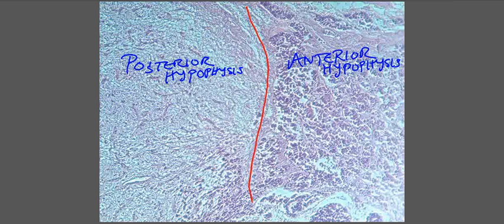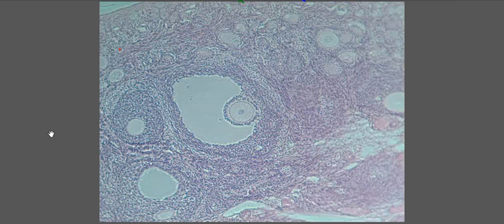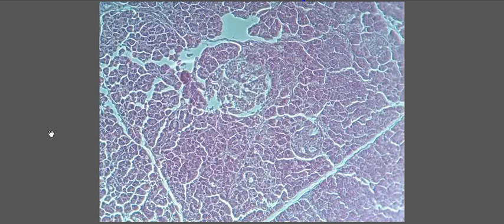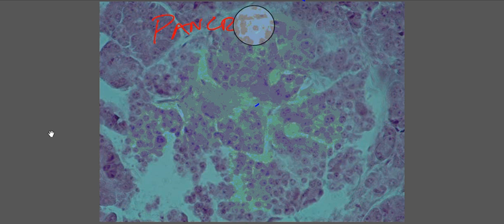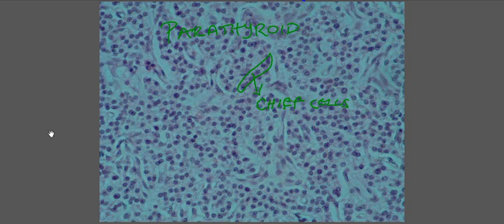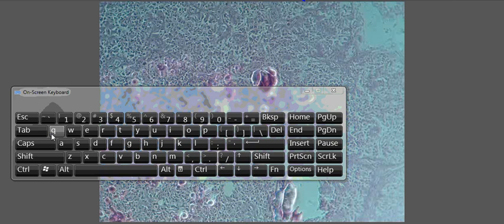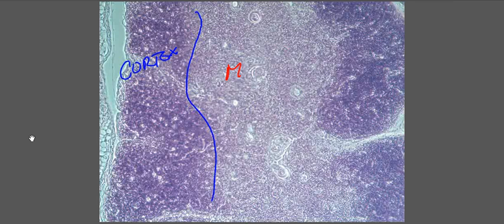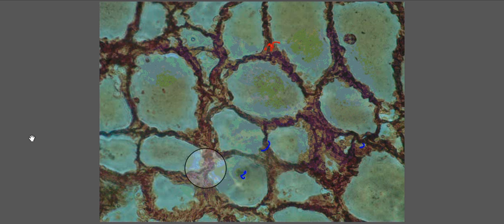Endocrine Lab review of slides